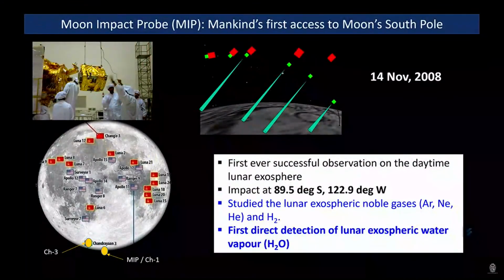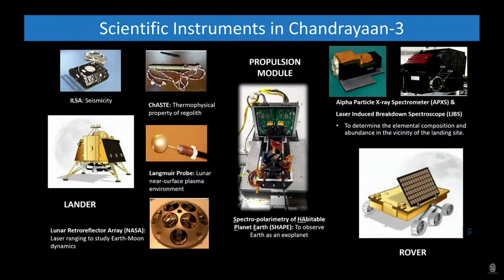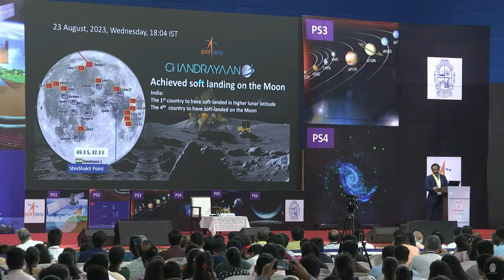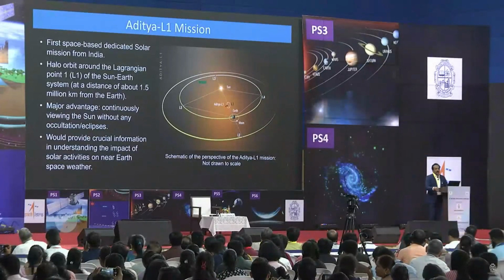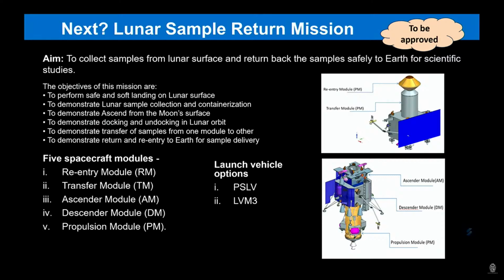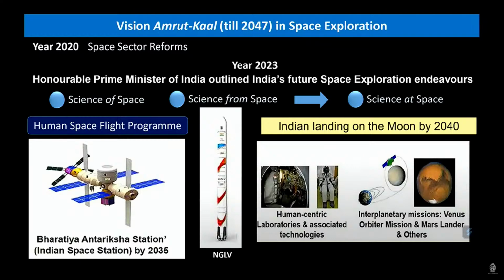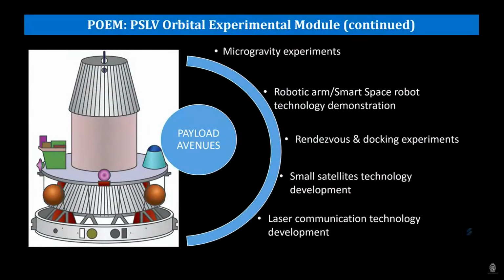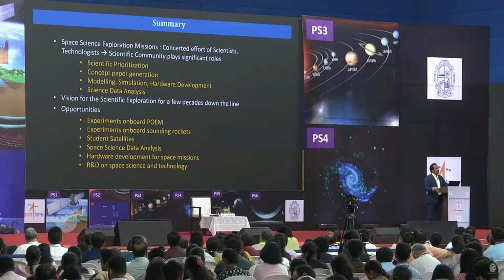National Space Science Symposium (NSSS) 2024 | GU | ISRO | Live | Prudent Network | 260224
Goan Varta Live is the only trusted media of Goa highlighting News from every nook and corner of the state, different aspects of Happenings, Special Reports, Documentaries along with Education, Business, Jobs, and much more. The one and only foremost Goan Channel tracking Cultural, Political, Economical and Community issues.

गोव्याच्या कानाकोपऱ्यातील प्रत्येक खबरबात, घडामोडींचे सर्व पैलू, विशेष रिपोर्ताज, माहितीपट इतकंच नव्हे तर शिक्षण, व्यवसाय, नोकरी, यासंबंधी सगळ्या गोष्टी सांगणारं गोव्यातलं एकमेव आणि विश्वासार्ह माध्यम म्हणजे गोवनवार्ता LIVE. गोव्याचा सांस्कृतिक, राजकीय, आर्थिक आणि सामाजिक घडामोडींचा मागोवा घेणारं एकमेव आणि गोव्याचं नंबर वन चॅनेल